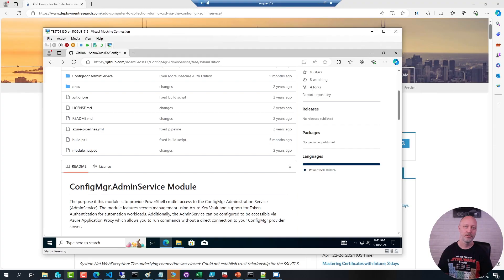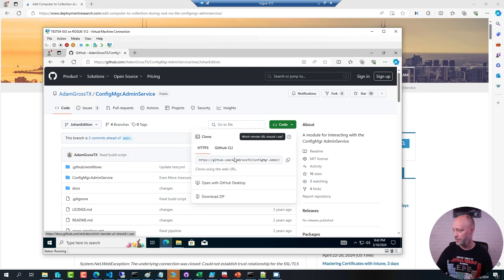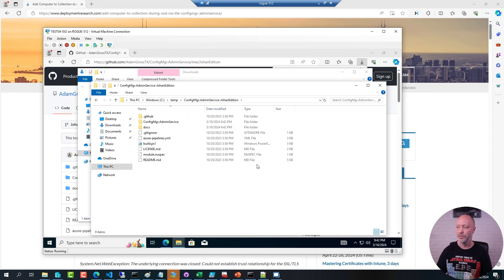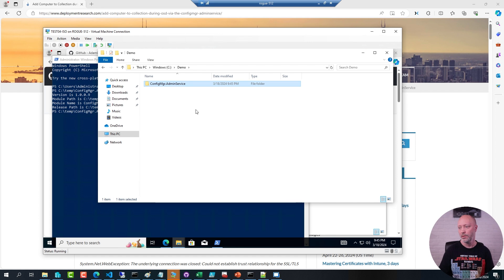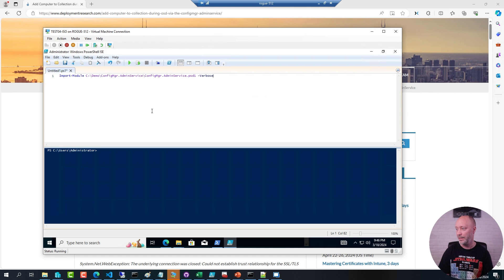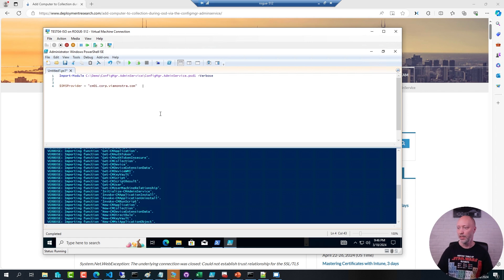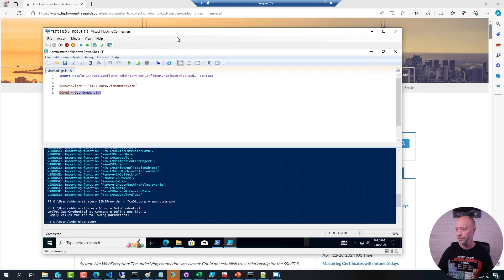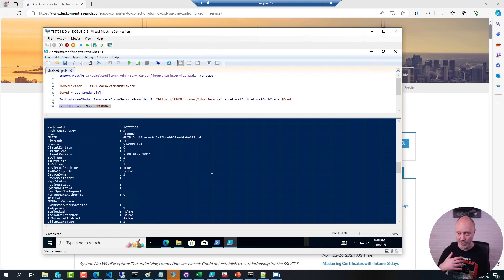Using the ConfigMgr AdminService PowerShell Module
Using the ConfigMgr AdminService PowerShell Module - Johan Edition - from